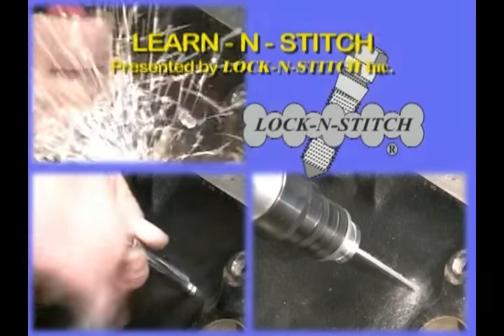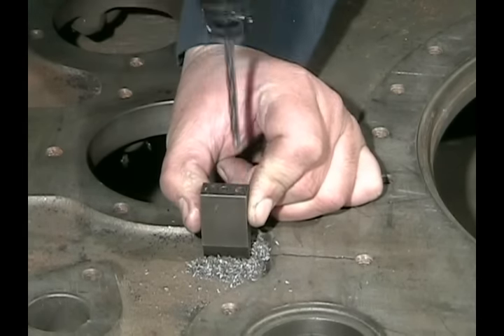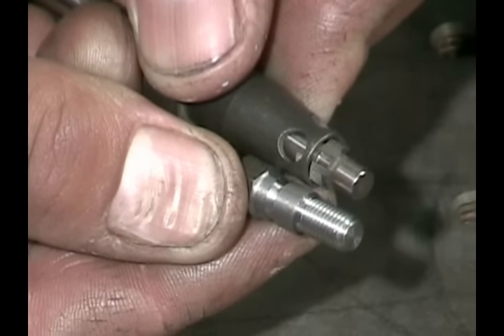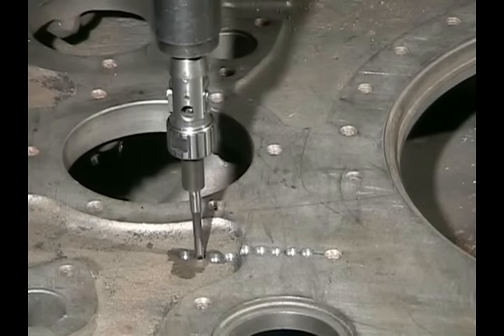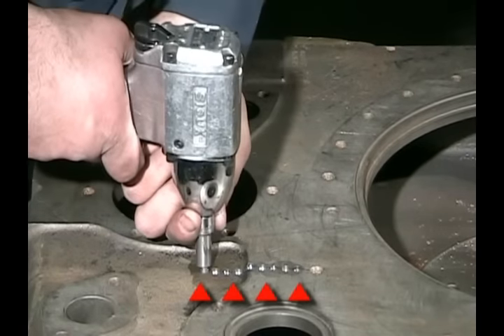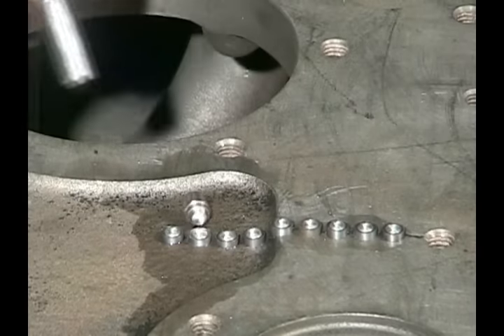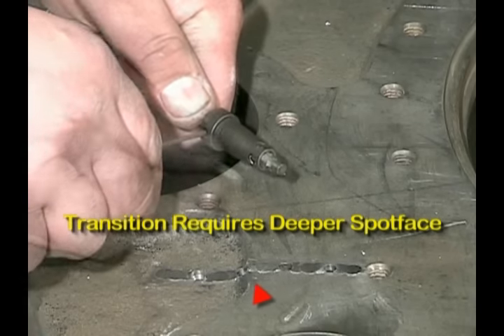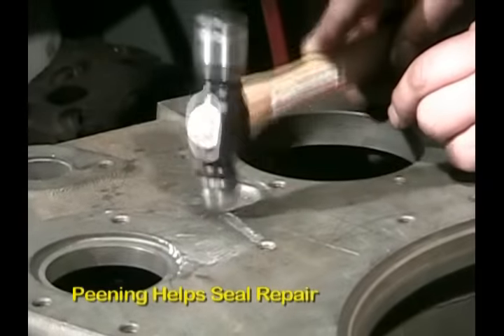Cast Iron Crack repair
Repairing crack in casting using LOCK-N-STITCH Inc. C2F stitching pins.